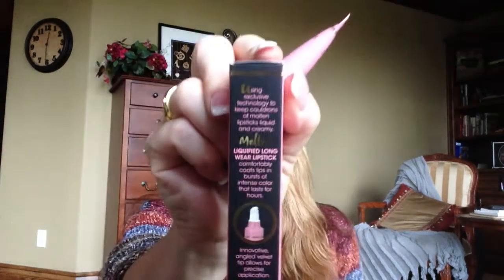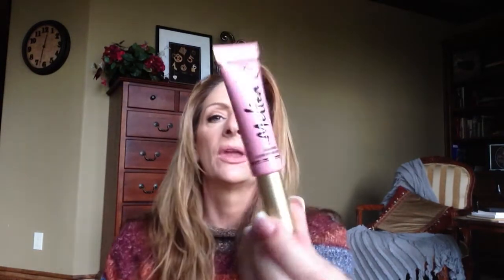TooFaced MELTED liquid Lipstick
First impression on the TooFaced MELTED liquid lipstick